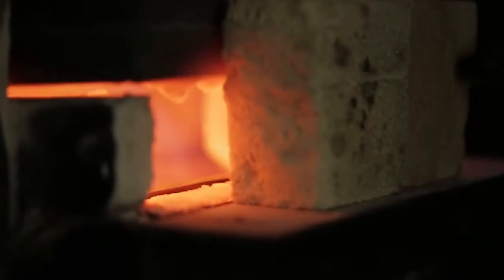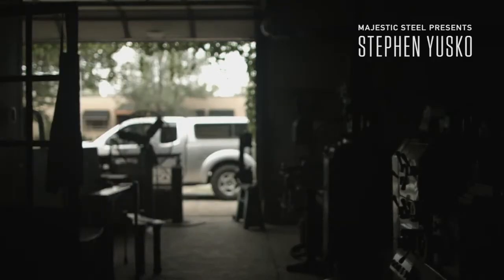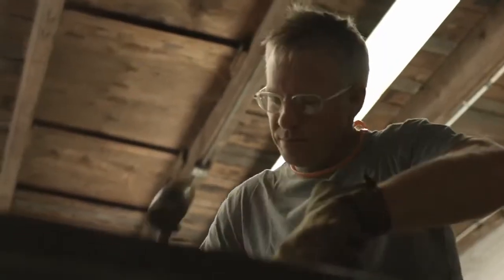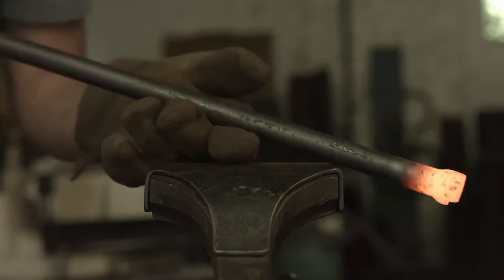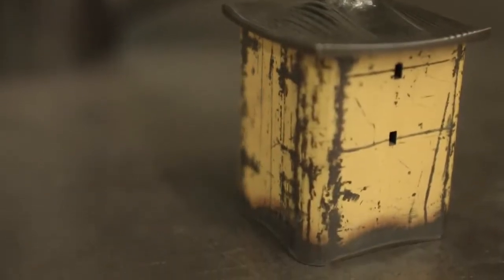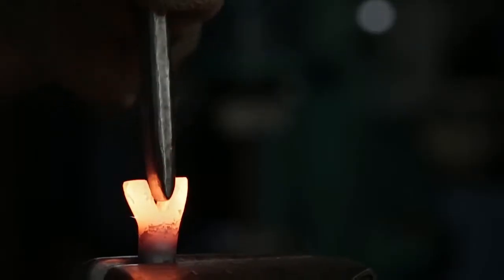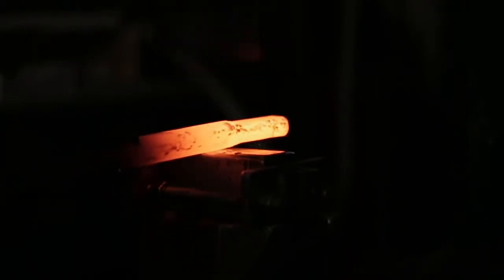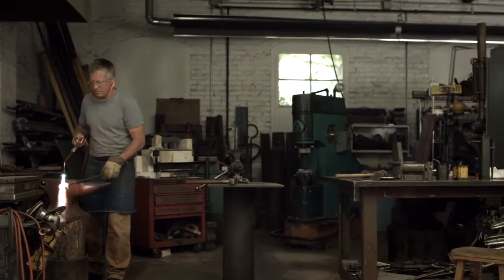A Modern Blacksmith Conjures Up a New Kind of Magic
We visit modern blacksmith Stephen Yusko at his studio in Cleveland, Ohio. Using the ancient process established by blacksmiths of the past, Yusko makes high-end functional art and furniture.

Video Credit: Joe Tomcho